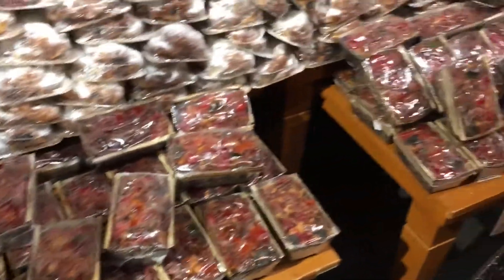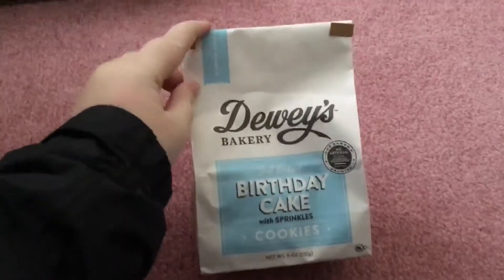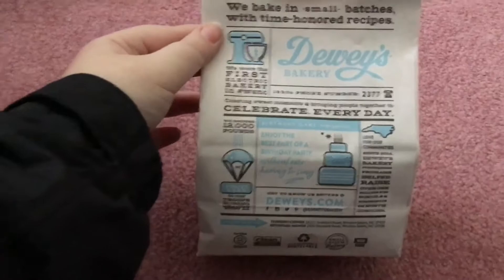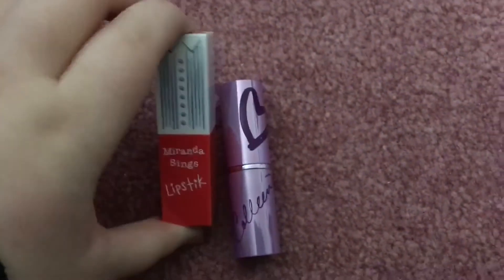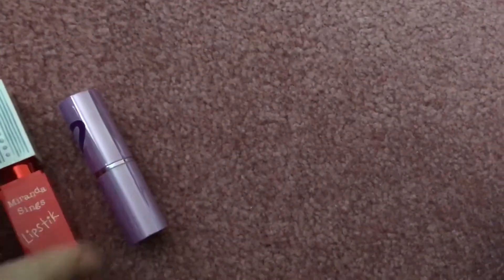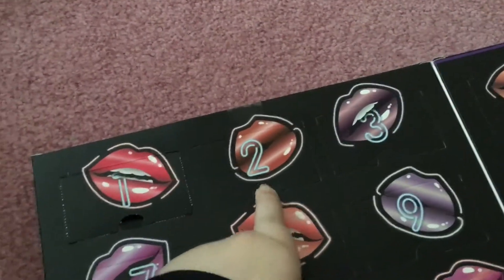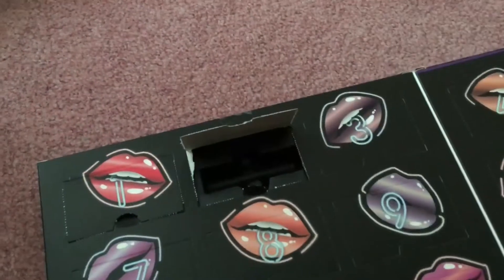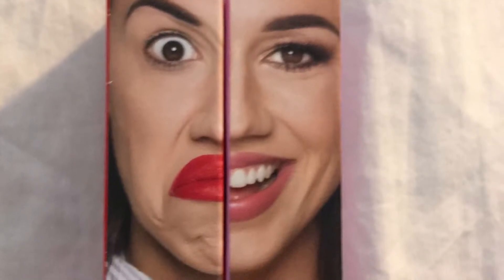Vlogmas Day 2!